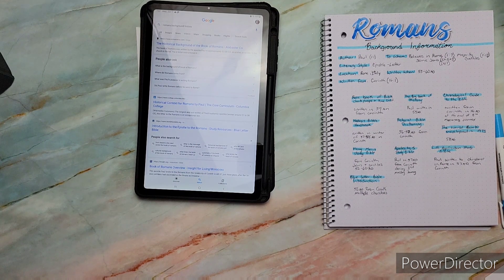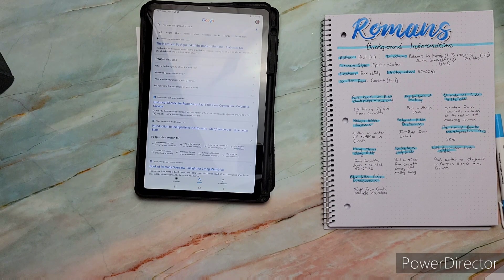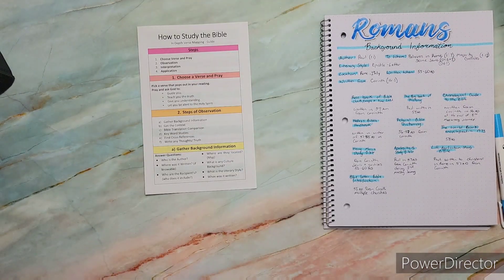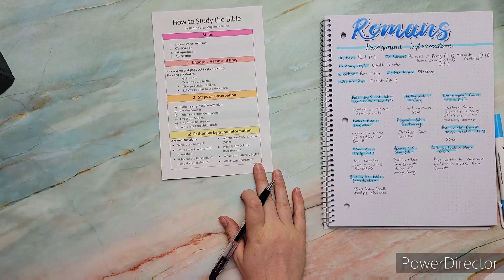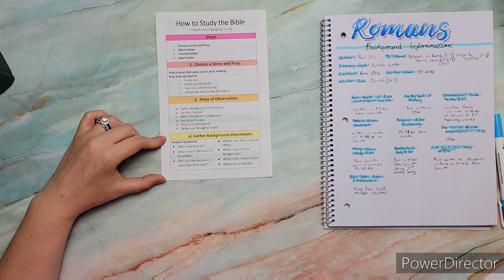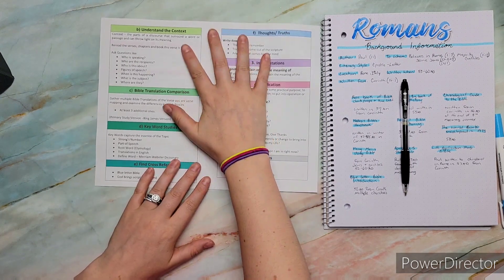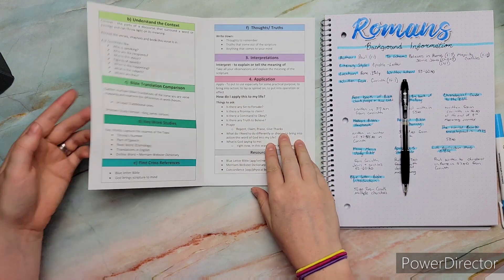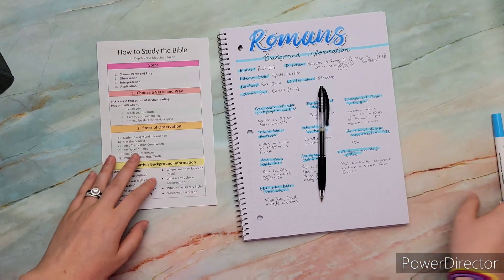How to Study the Bible - In Depth Verse Mapping Guide | Romans 12:1-2 | Background Information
Back with a New Series - In Depth Verse Mapping How to Guide!! i hope you enjoy and are encouraged and inspired to dig deeper into God's Word.

The New Strong's Expanded Exhaustive Concordance of the Bible
Holman Bible Atlas

*All donations will be put back into this YouTube ministry to improve video quality and livestream quality. No pressure! in Christ.

Are you a new Christian? or a Christian interested in learning more? if you are please check out The Little Booklet to help you on your new walk with our Lord and Savour Jesus Christ.